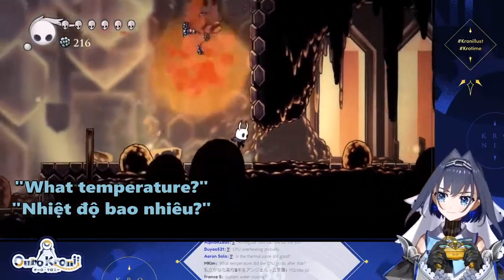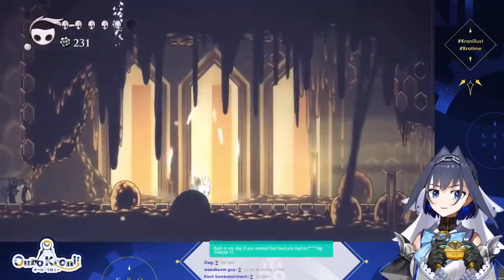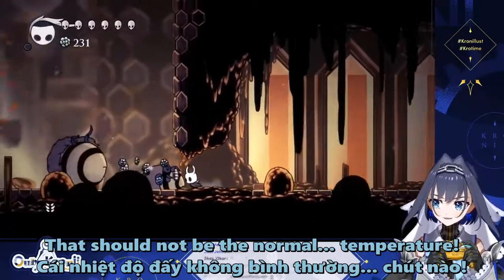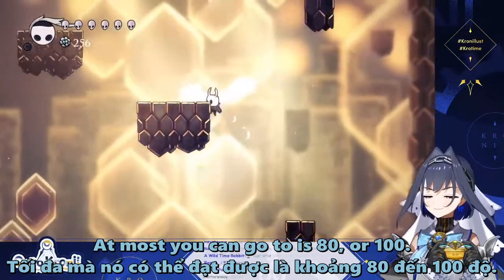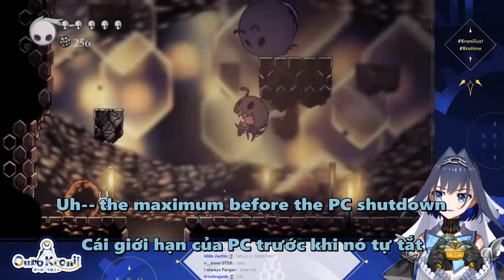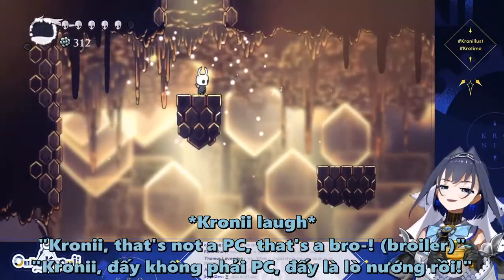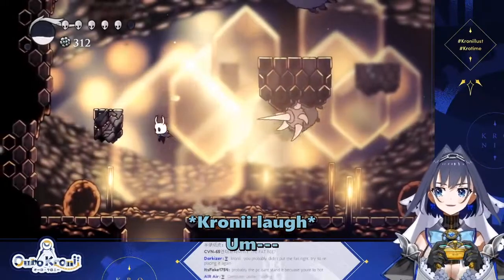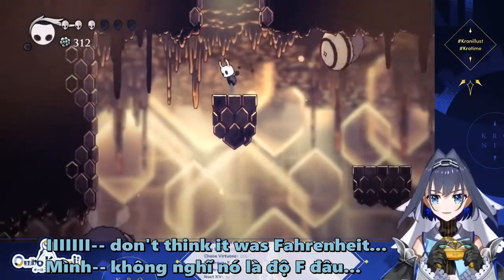【Kronii】Warden of Time and her 110°C PC! (Subbed)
You can even fry some eggs on a PC that hot lol!